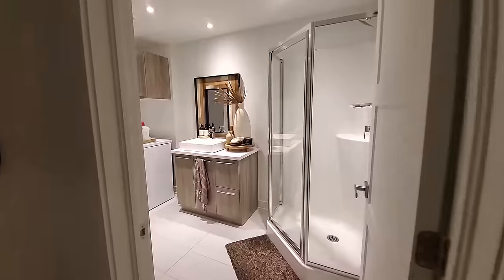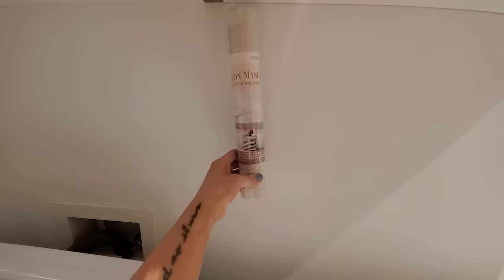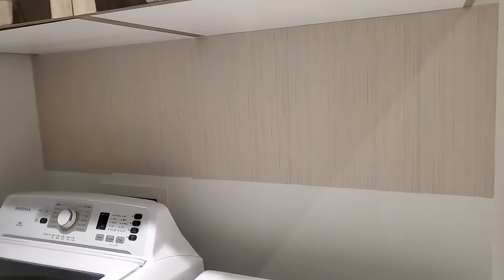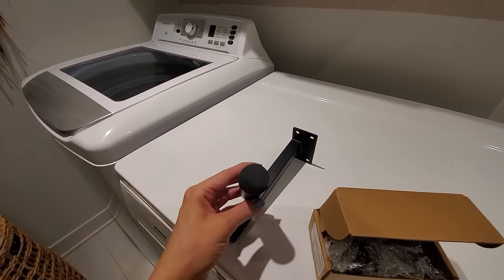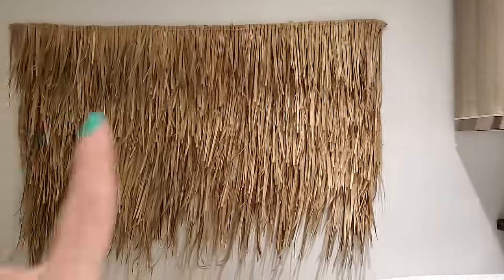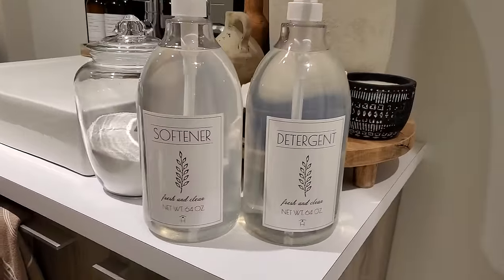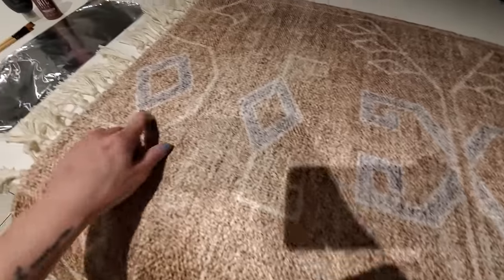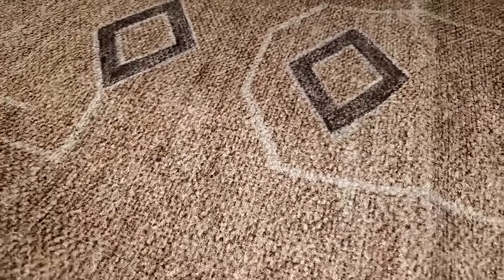LAUNDRY / BATHROOM MAKEOVER | HOME DECOR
Hey loves, I thought it was time to do a laundry room makeover in my basement. I did a few tweaks here and there, and I think it made a big difference!  Love you guys!! Xo